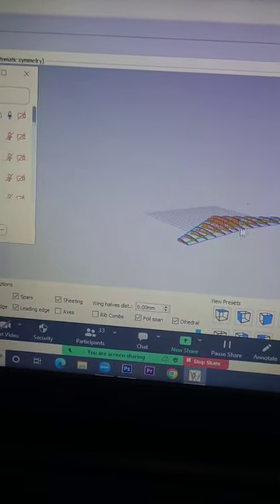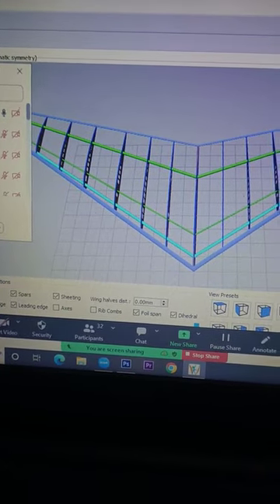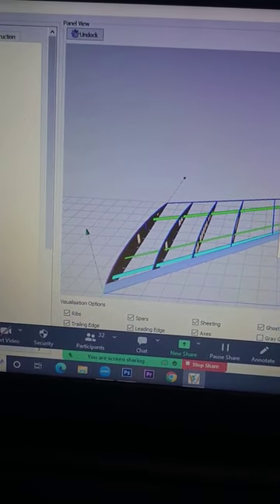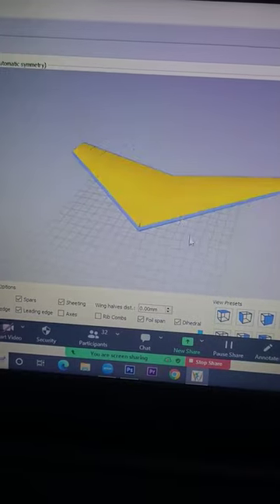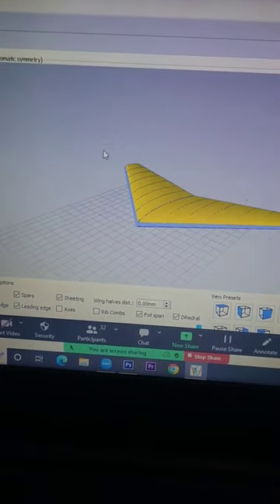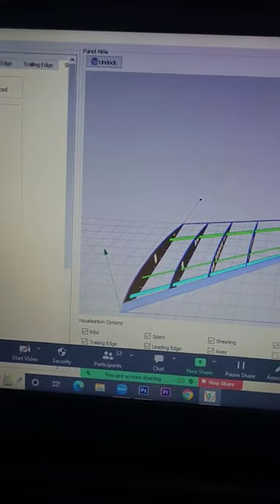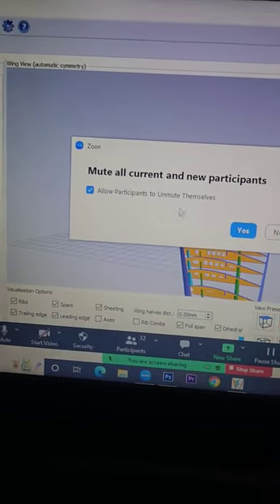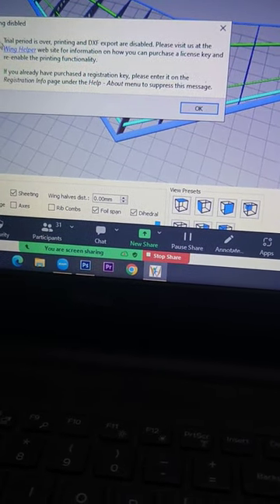plane එකක් wing එකක් design කරන විදිහ